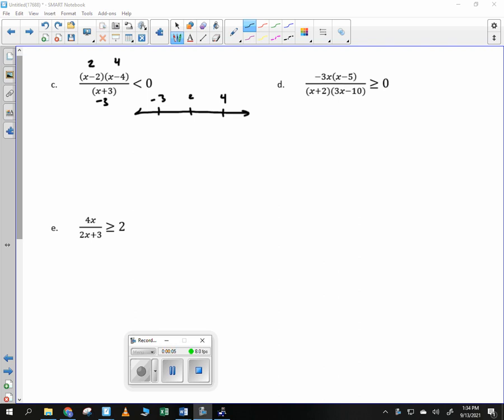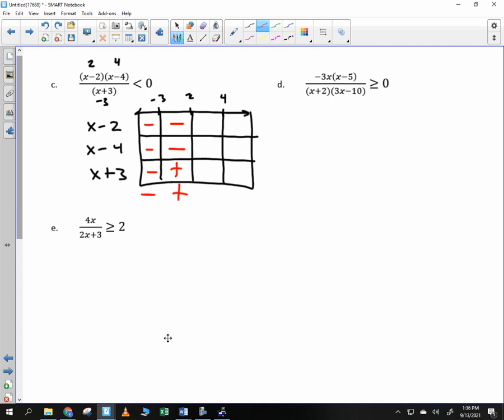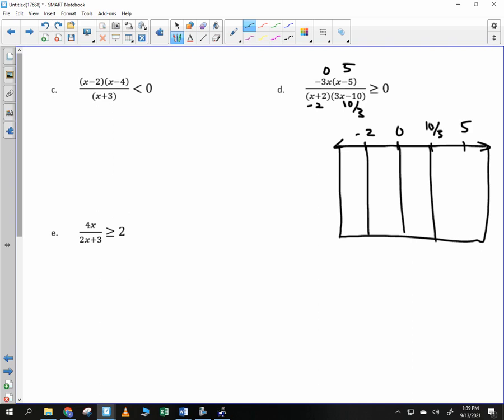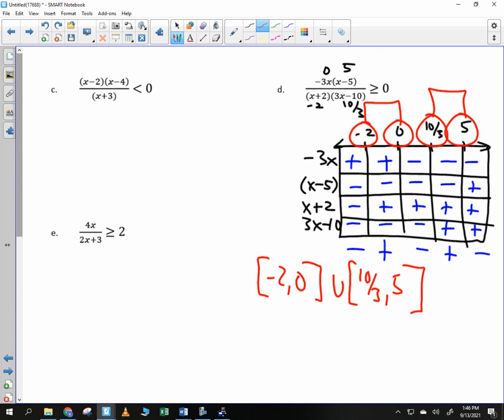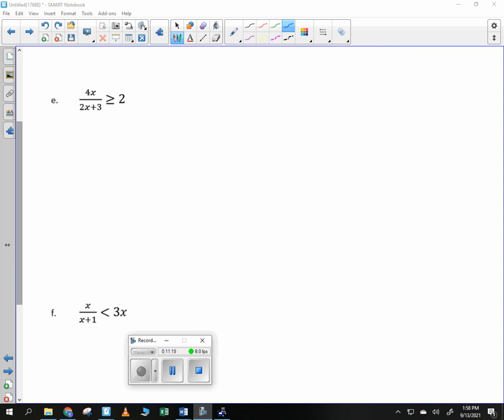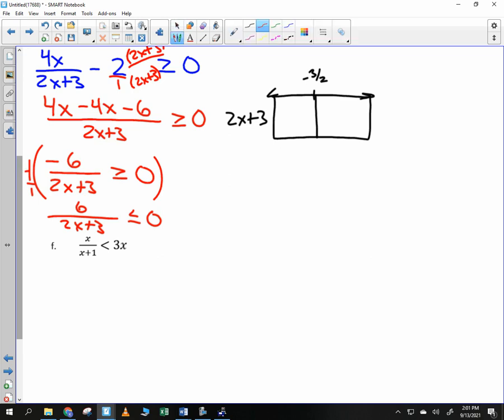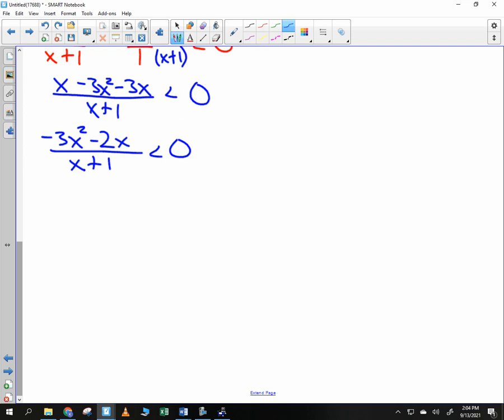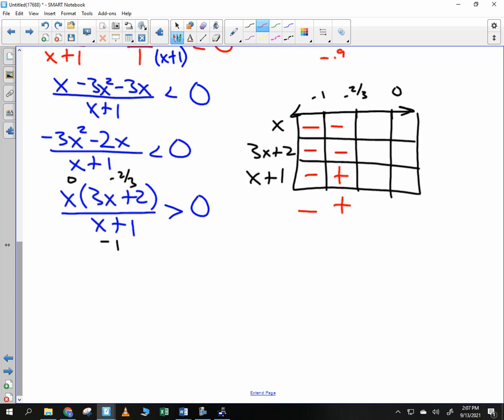College Algebra Unit 1.7 Notes Non Linear Inequalities 2021